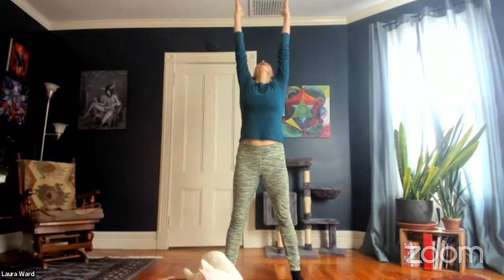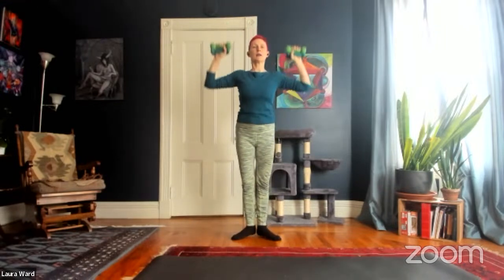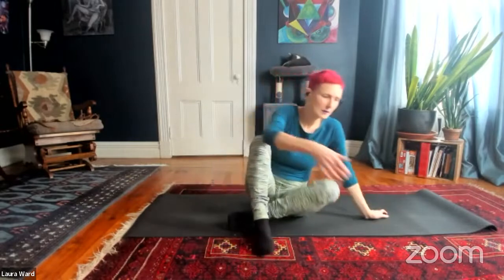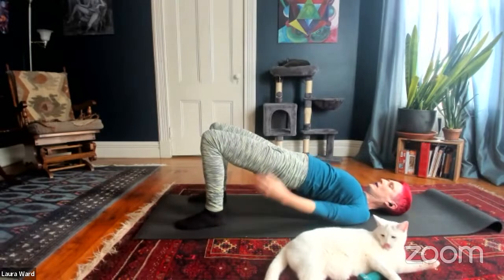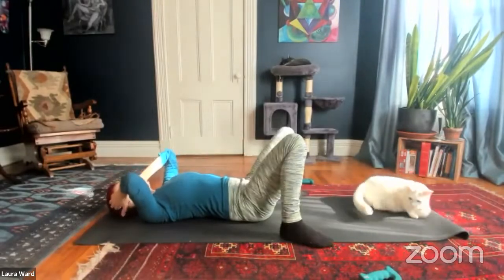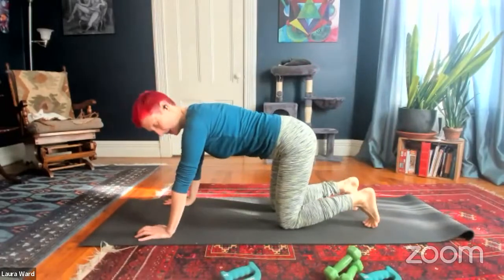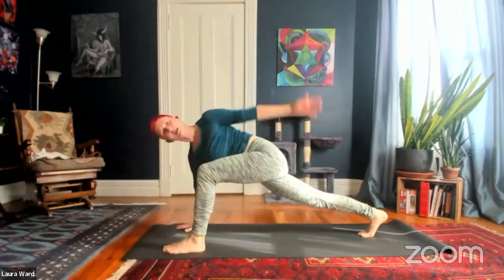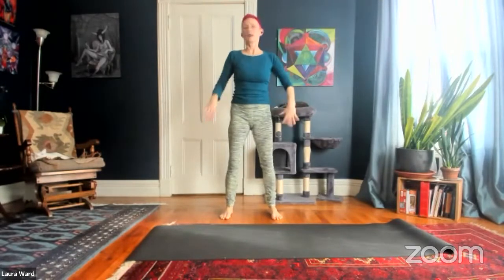Exercise - Light Weights Arms and Everything Else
This is a very fitness-based class with a Laban Movement Analysis flavor. Join in! Move your butt! Listen to your own body and adjust accordingly.